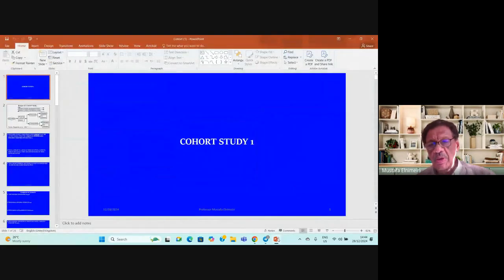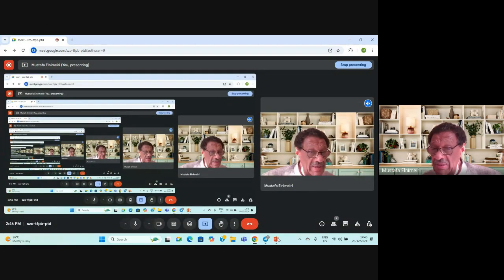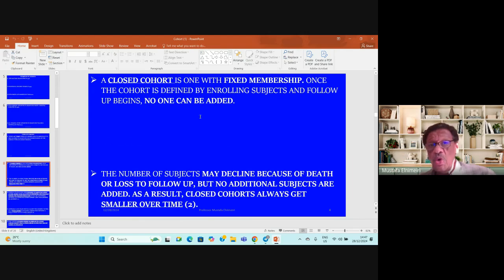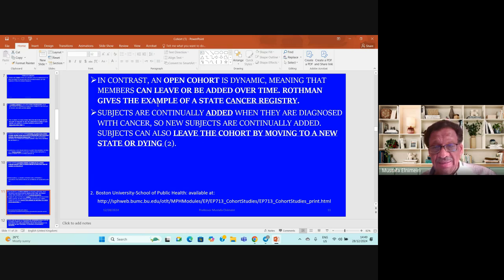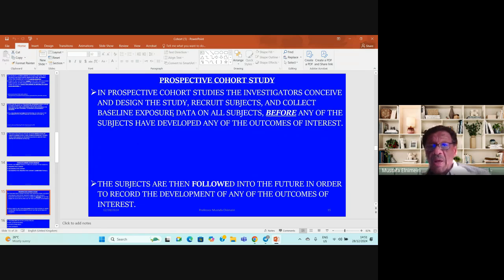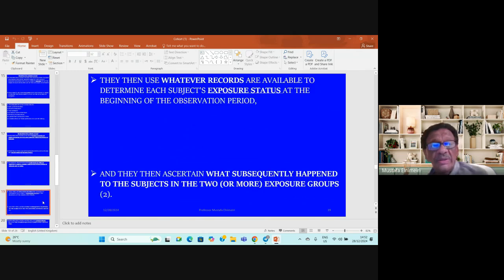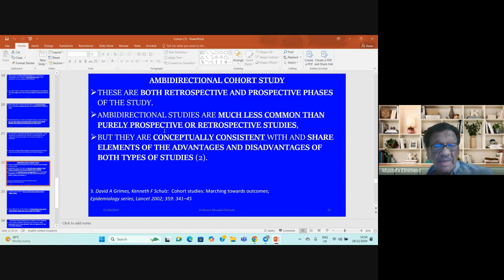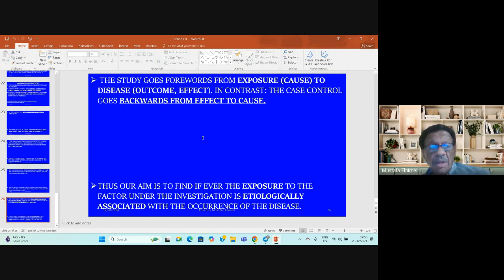Cohort design 1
This video is an introduction to the cohort study design. The overall aim is to discuss the basic principles of the design, the assumption and the categories of the cohort and cohort designs.